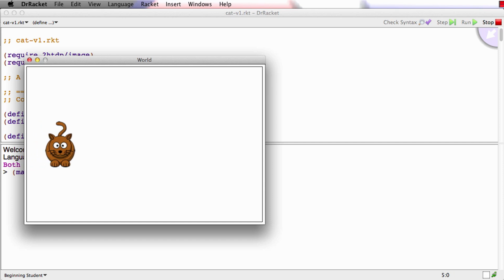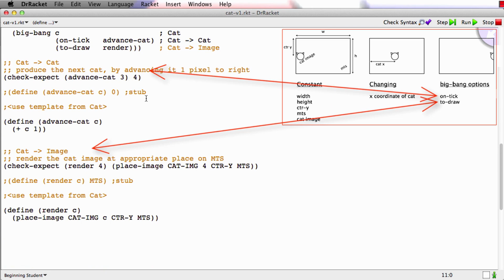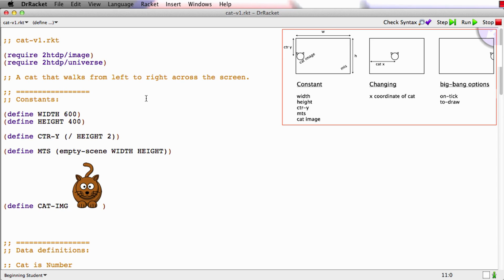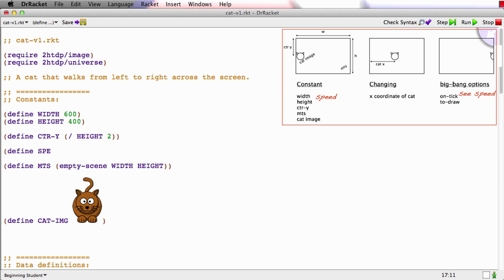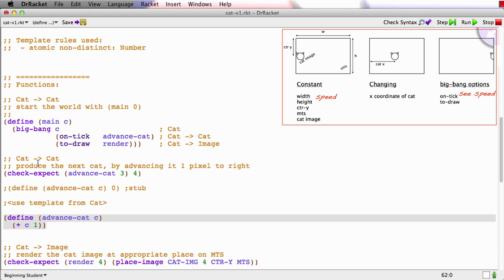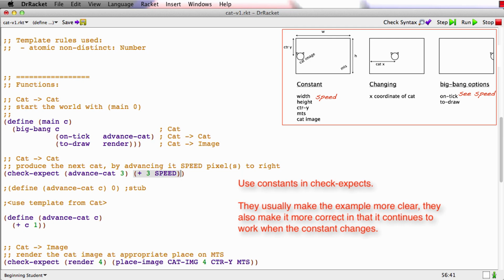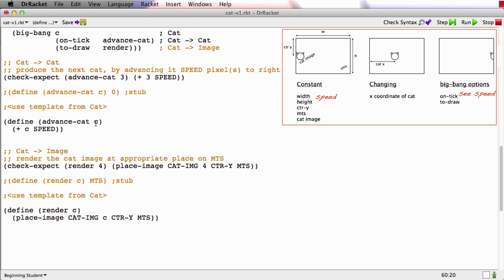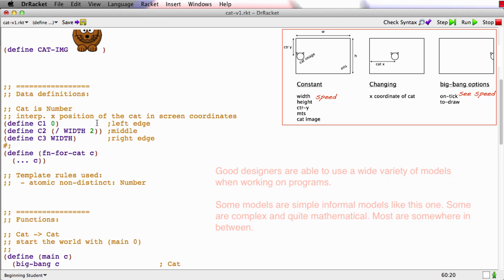UBCSPDXXT215-V010500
SPDx_2015_M4_6_0.mp4